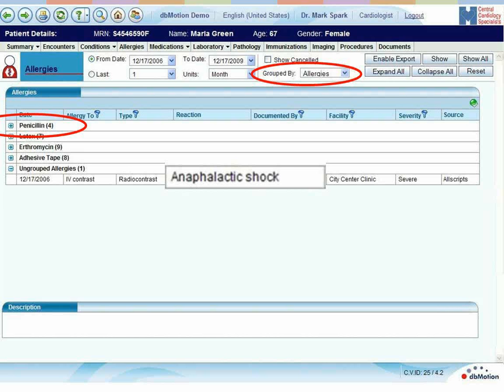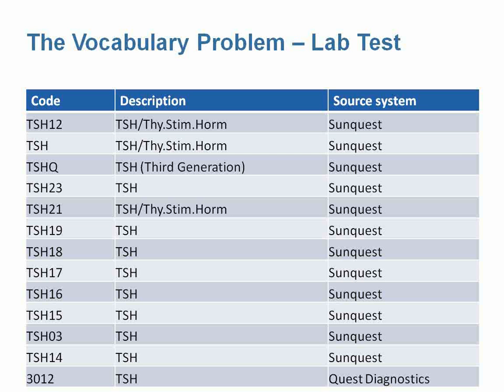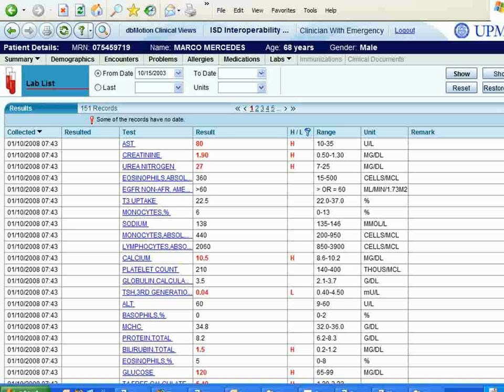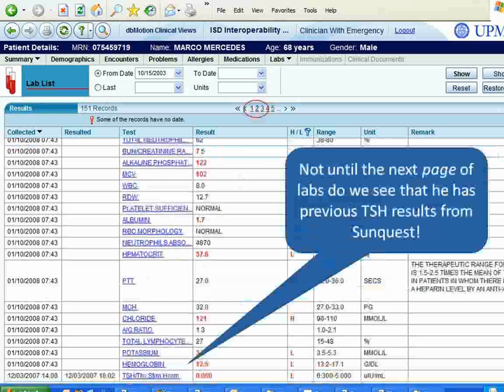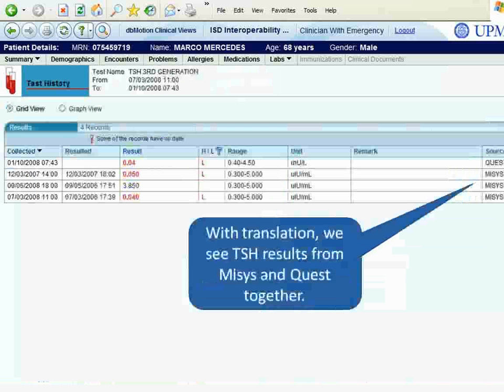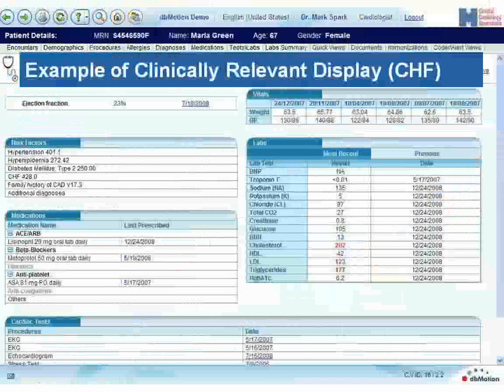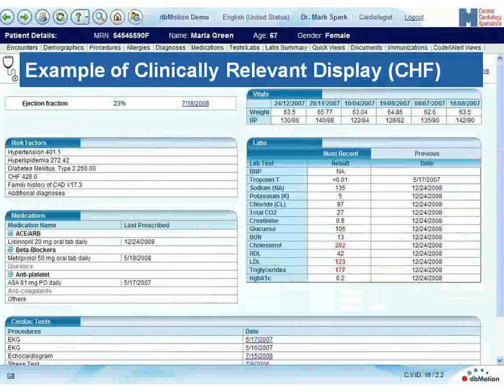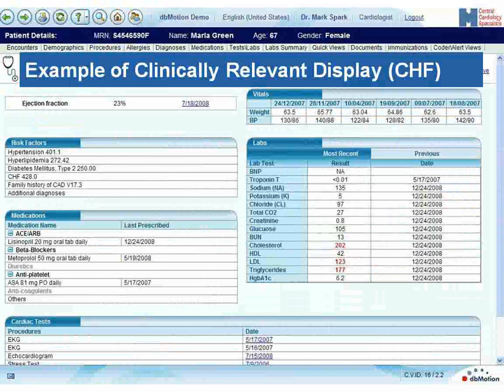Achieving and Leveraging Interoperability - The Early UPMC Experience - Part 5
Dr. William Hogan presents his experiences in launching an Interoperability program at UPMC.